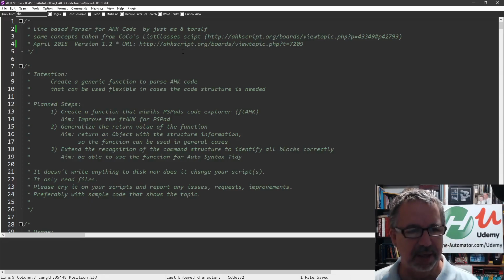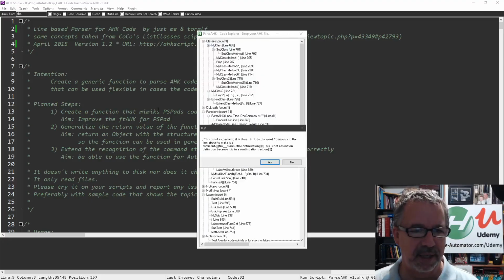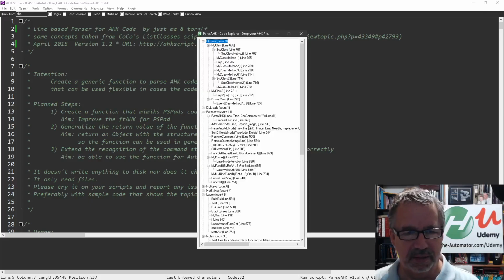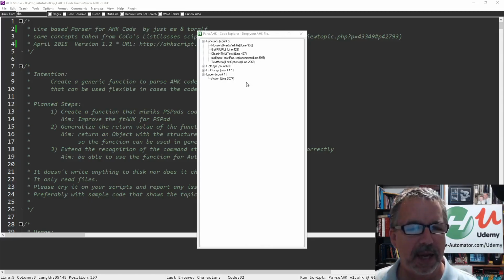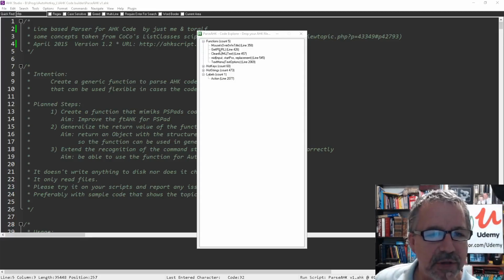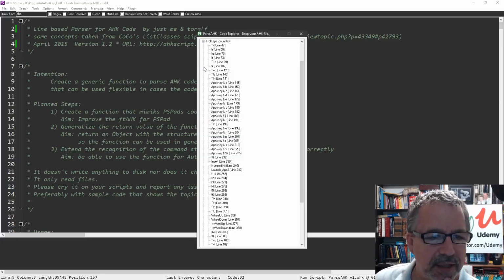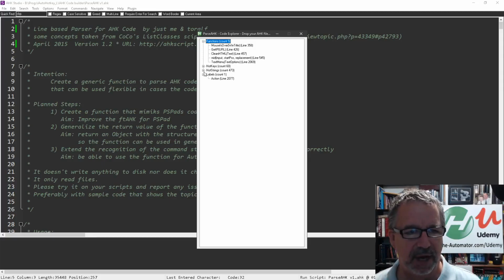☠ Is the AutoHotkey script safe? Peek inside with this cool tool (2021): AHKScriptScan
Use this script to peek inside AutoHotkey files with this cool tool I found on the AutoHotkey forum years ago.  It will highlight functions, hotkeys, hotstrings, etc. it returns each one as well as the counts of what is found.